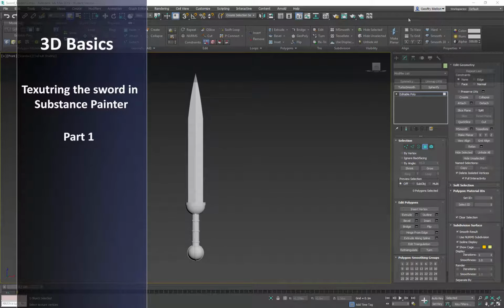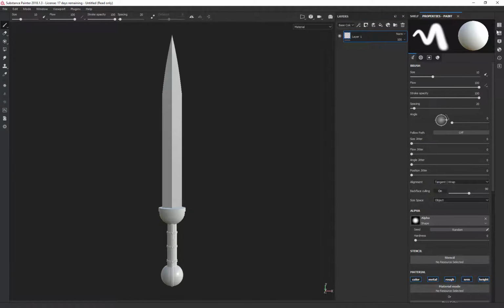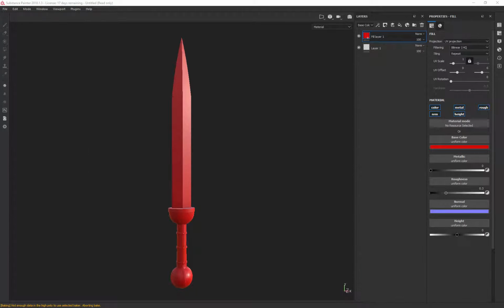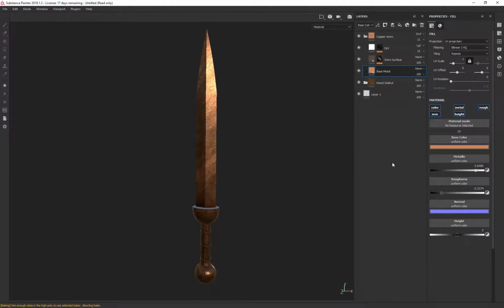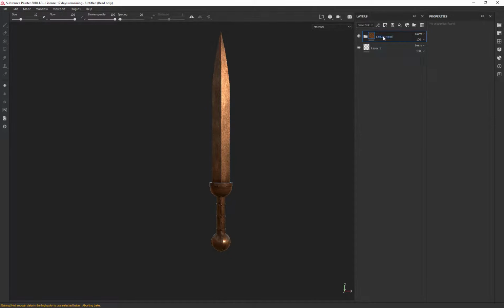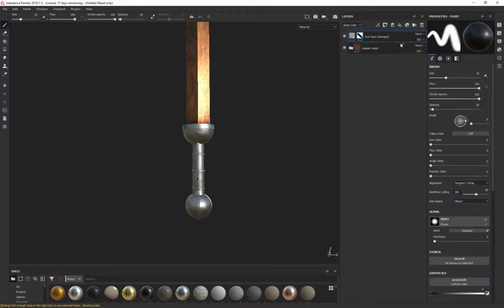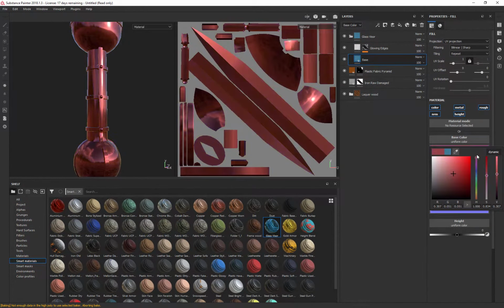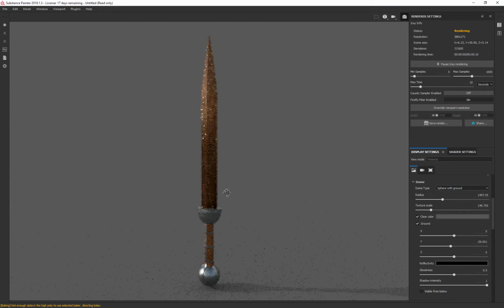Substance Intro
Texturing the sword in Substance